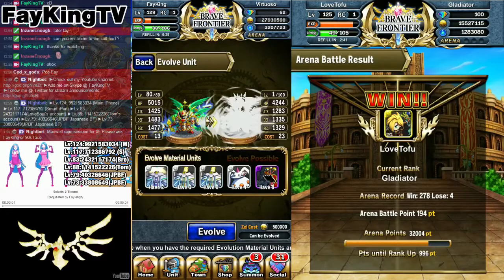Brave Frontier - Evolving Centurion Melchio 5★ to Legatus Melchio 6★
Brave Frontier:

Add me if you have (50% Atk boost of Light types) as your leader
My iPhone Account - ID 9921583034 (Main) 100% F2P
My iPad Account - ID 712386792

League of Legends:
Main Soju IGN - iLoveSoju
Smurf Soju IGN - Obeythegamer
Main Fay IGN - LoveTofu
Smurf Fay IGN - FayKing